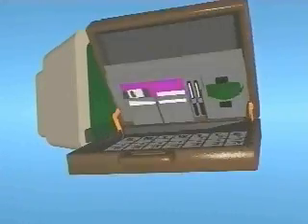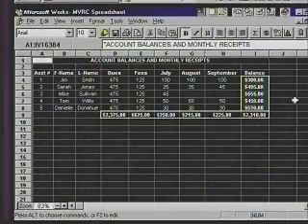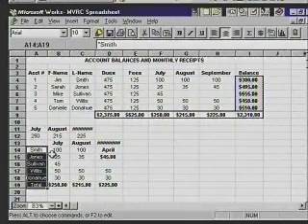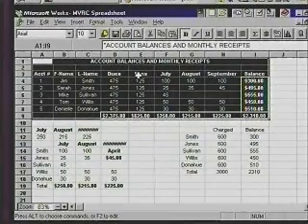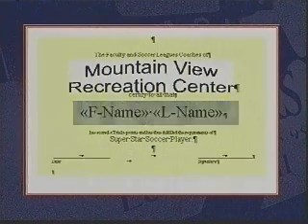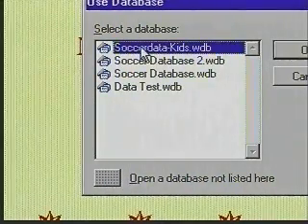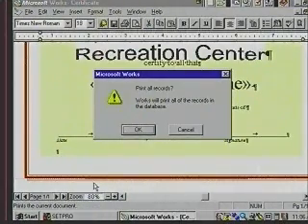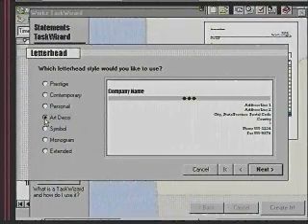Learn Works for Windows 95 (Video Professor) (Level 3)